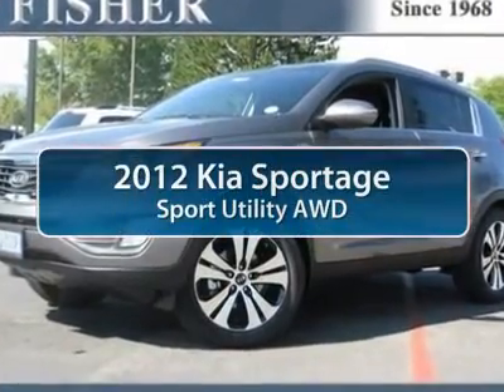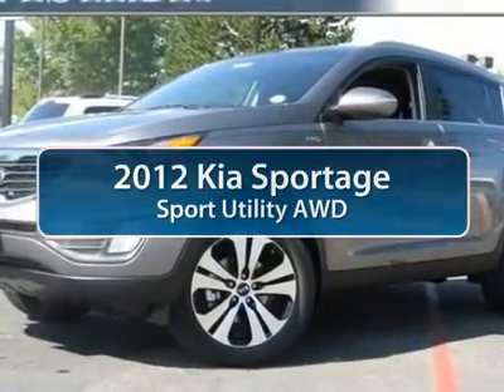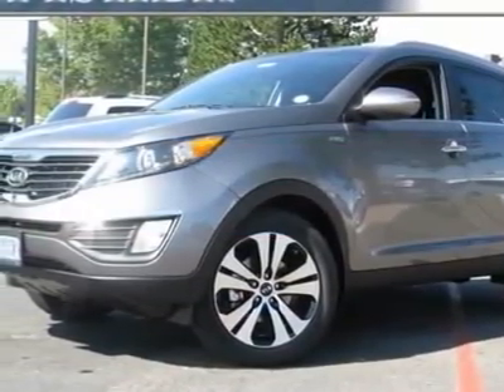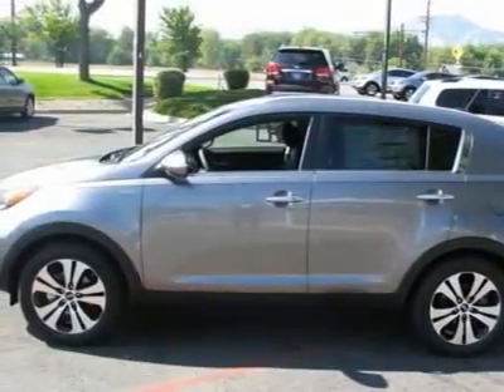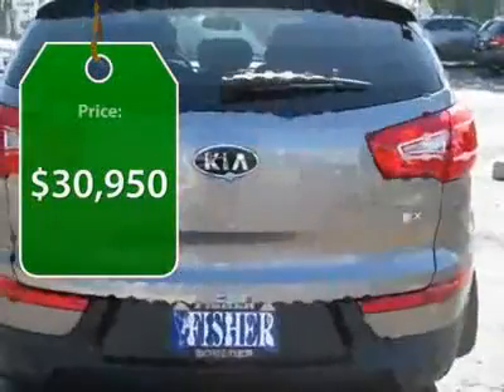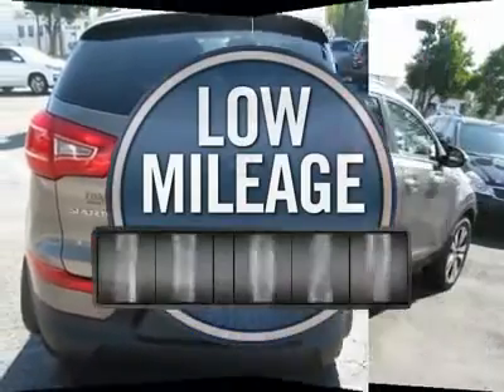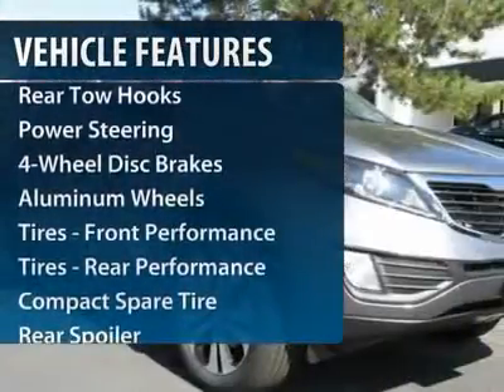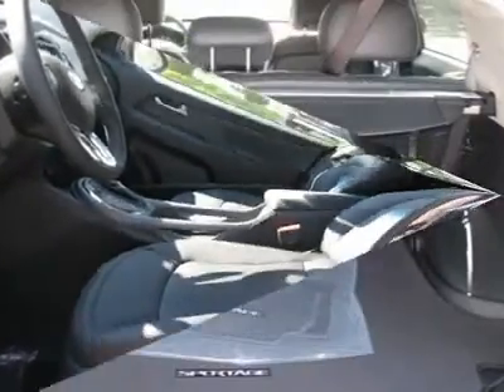2012 KIA SPORTAGE Boulder, CO 12904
2012 KIA SPORTAGE Boulder, CO
Stock #12904

Fisher Honda
6025 Arapahoe Road